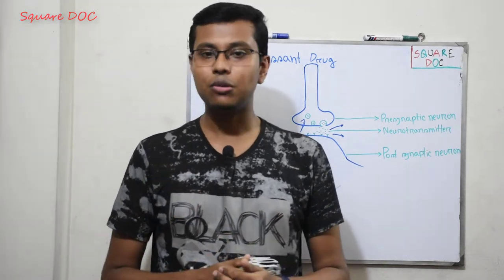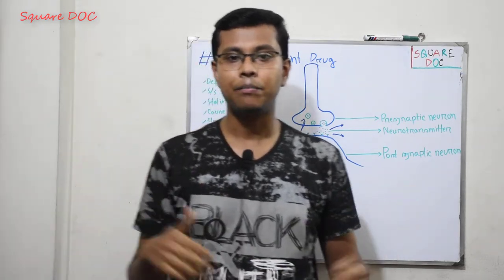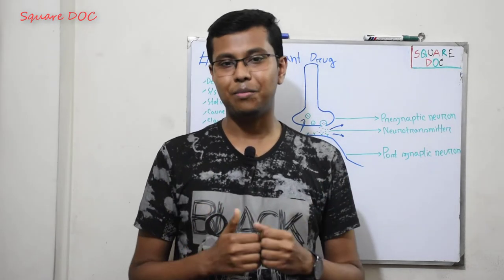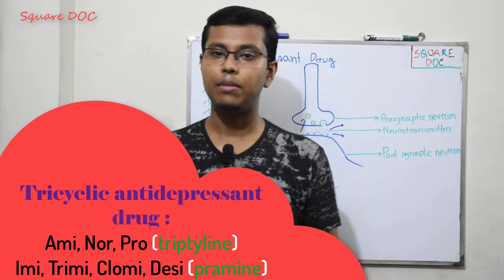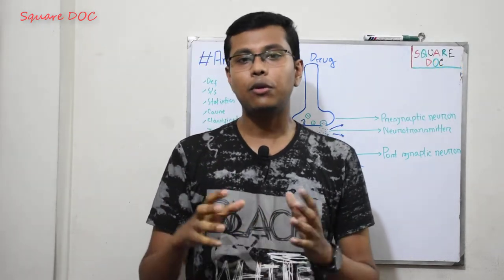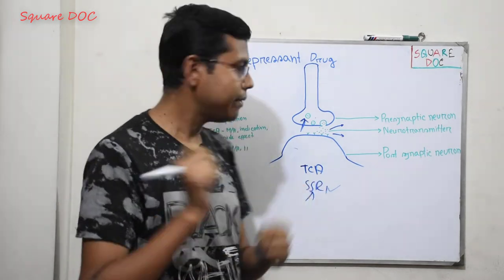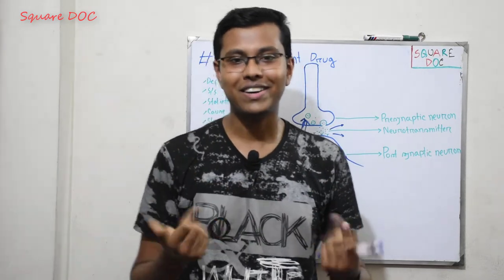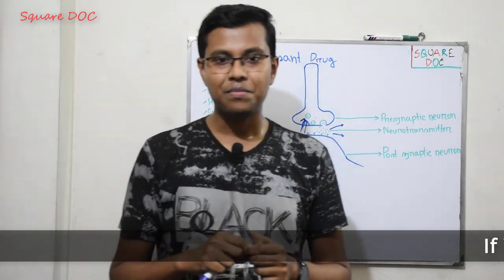Anti Depressant Drugs | TCA , SSRI, SNRI | Mechanism of Action | Bangla | Square DOC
Video Edited by Zia

topics included:
Depression defination
Sign symptoms of depression
cause of depression
monoamino hypothesis of depression
classification of antidepressant drug
Tricyclic antidepressant drug mechanism, indication, side effect
SSRI mechanism, indication and side effect